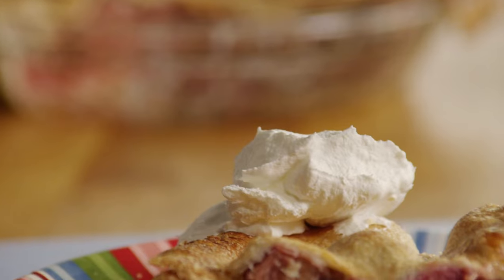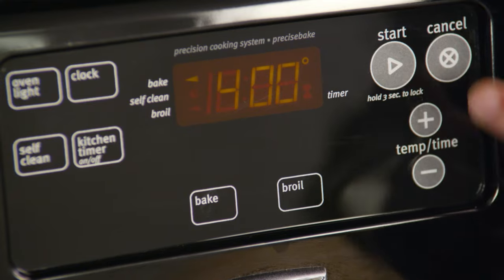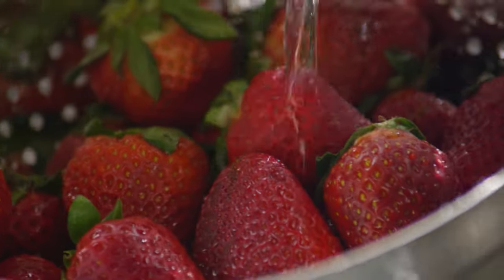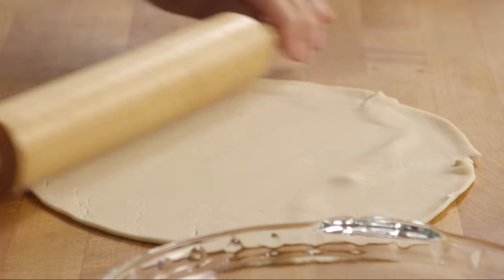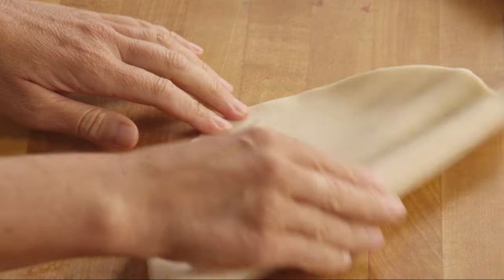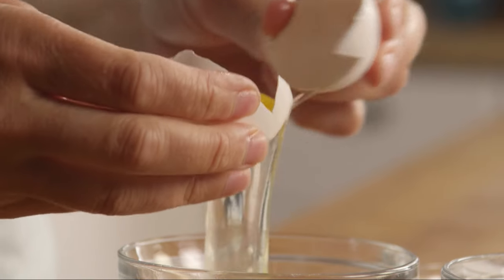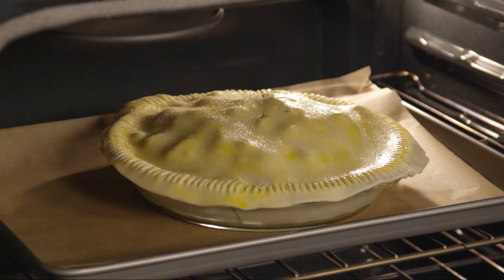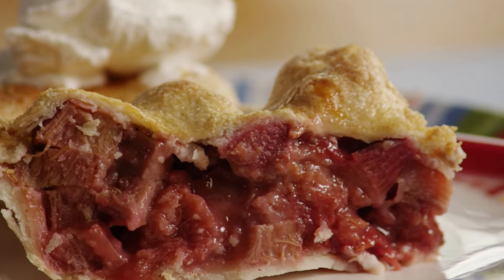How to Make Strawberry Rhubarb Pie | Strawberry Rhubarb Pie Recipe | Allrecipes.com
Watch how to make a strawberry and rhubarb pie that's sensationally sweet and tart. Fresh or frozen rhubarb works great for this 5-star pie.